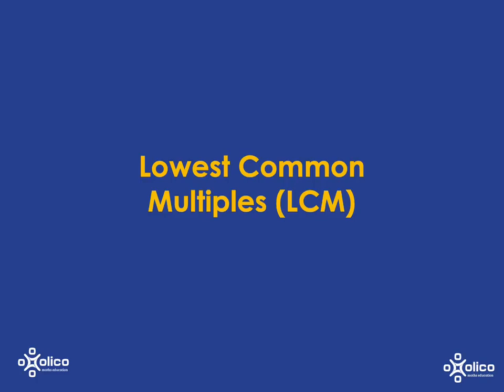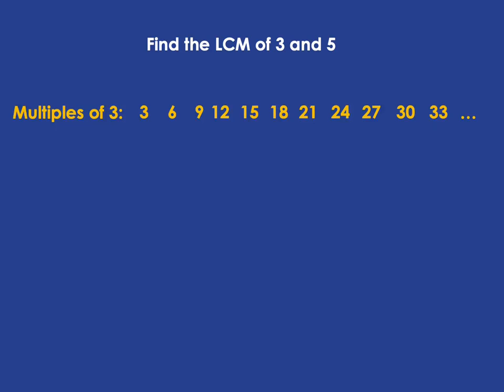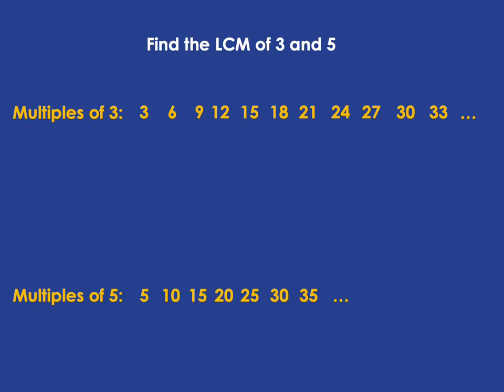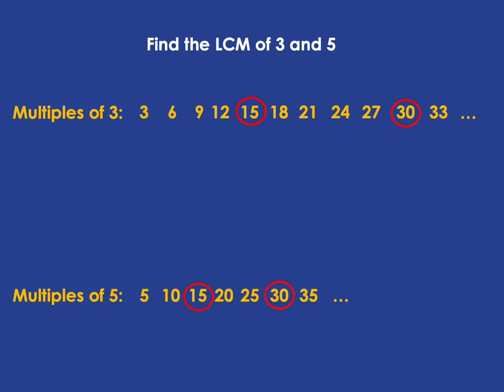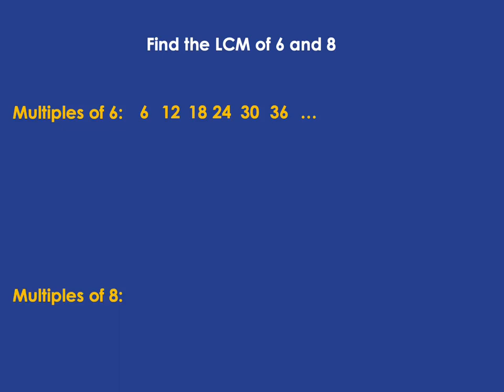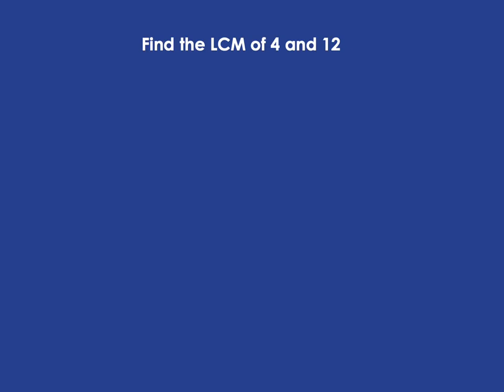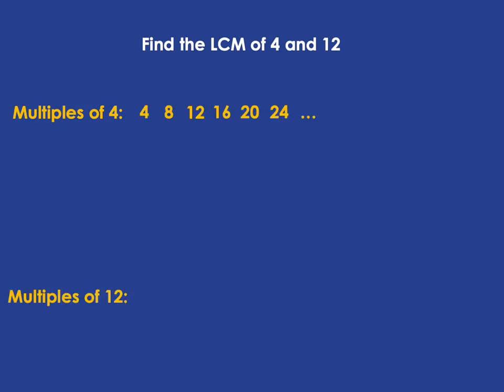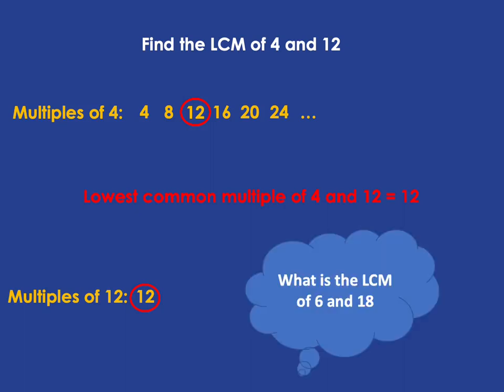Gr 8&9 Factors and Multiples 1b: Lowest Common Multiple